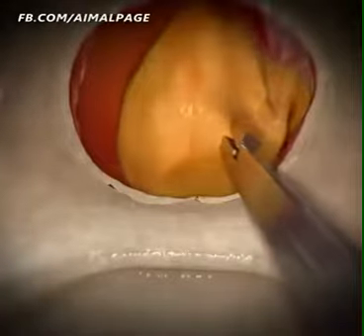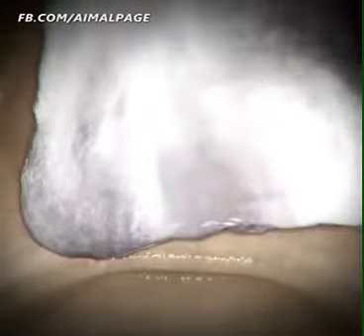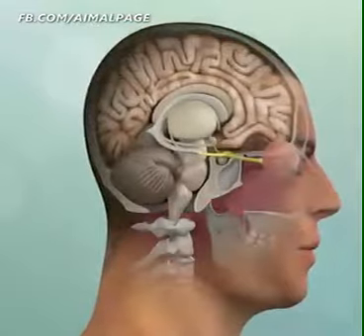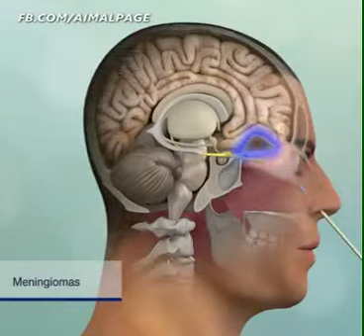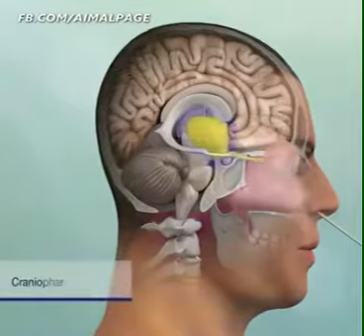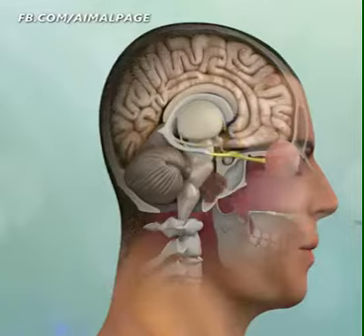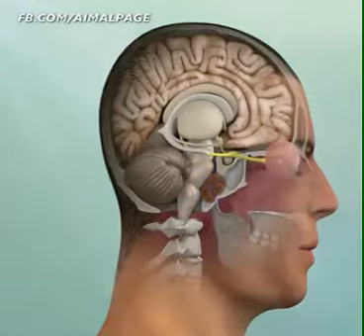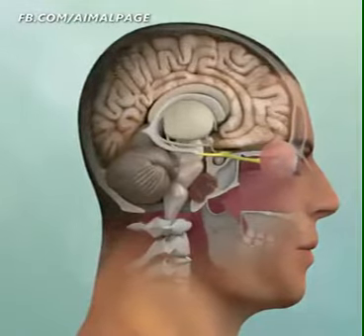April 1, 2017